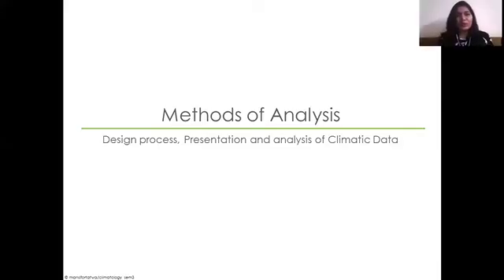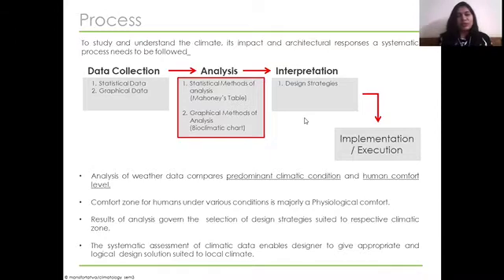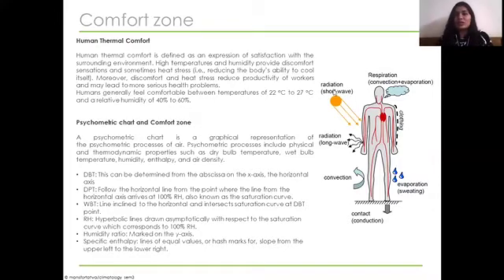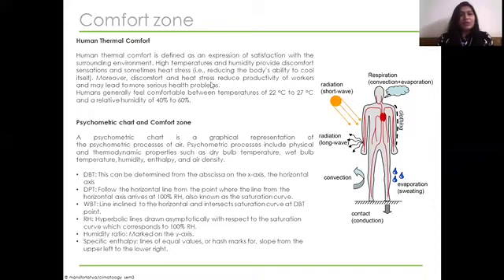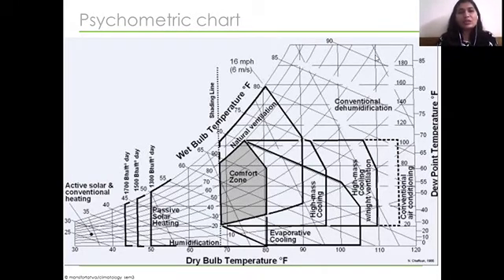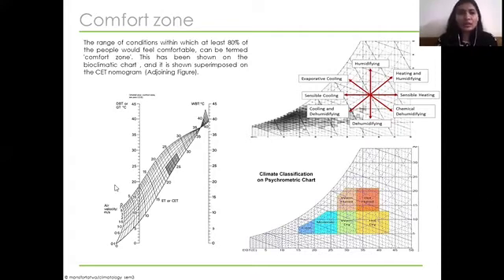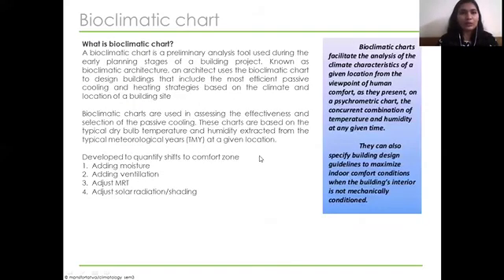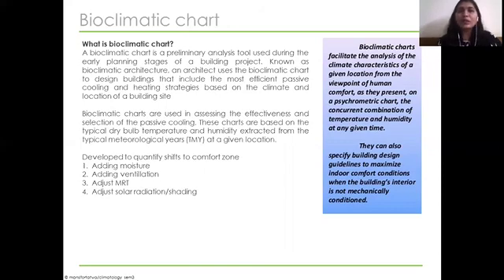methods of analysis(1)